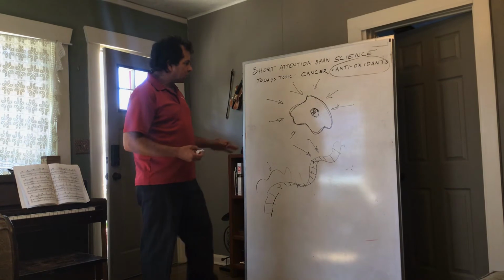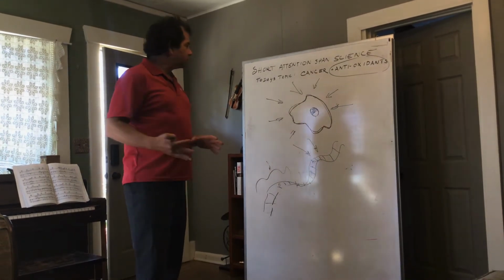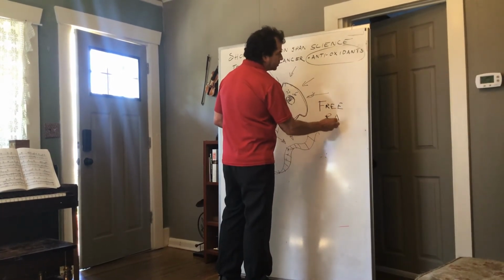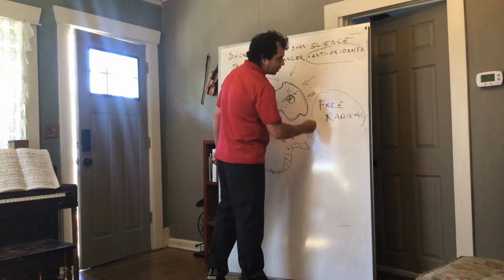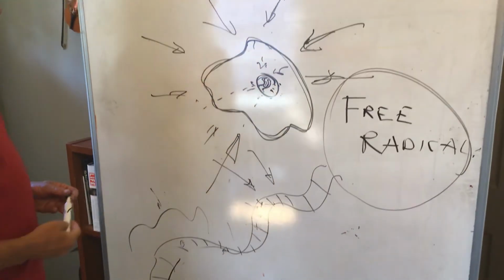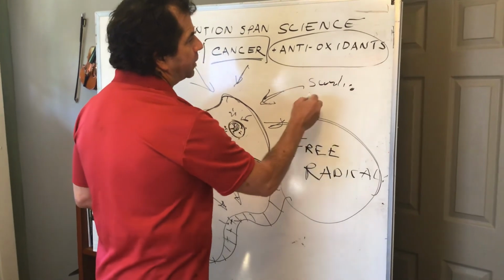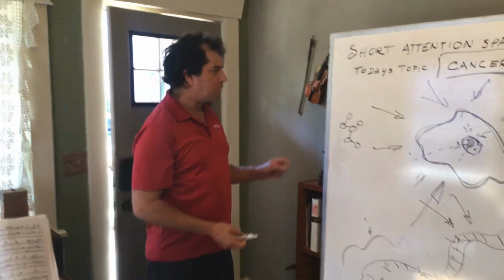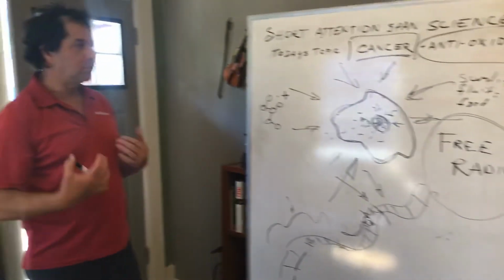July 23, 2020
Cancer and Antioxidants Part 1